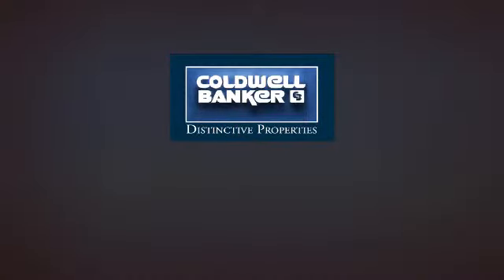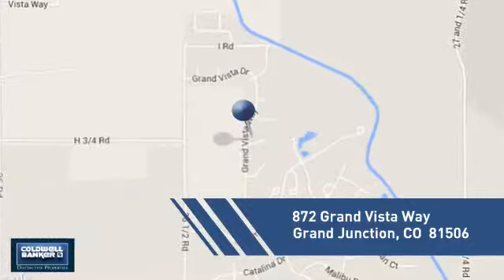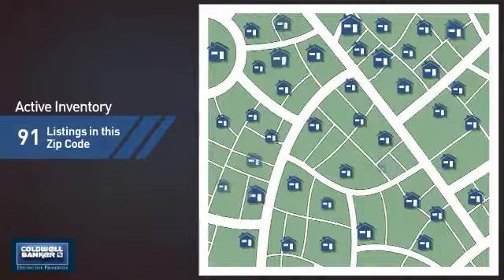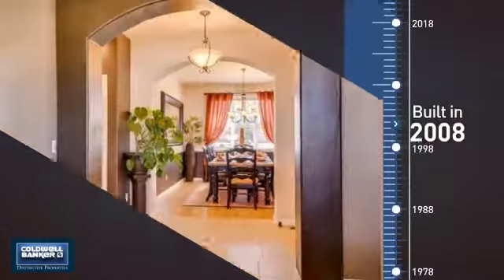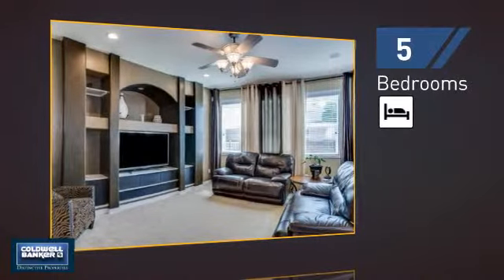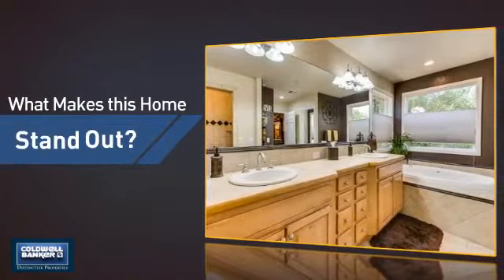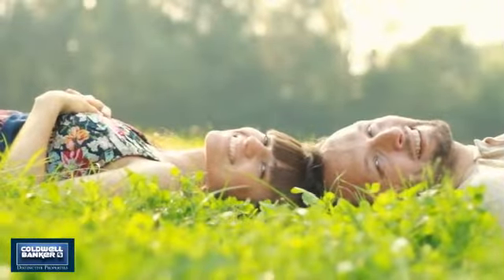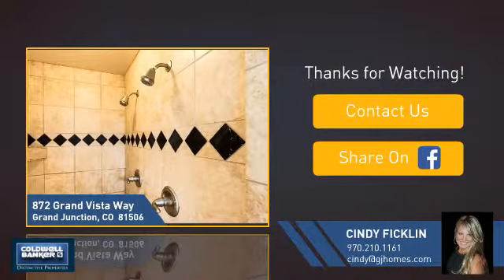Homes for Sale in Grand Junction 872 Grand Vista Way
Absolutely IMMACULATE masterpiece of a home! 2x6 QUALITY Construction, 5 spacious bedrooms + LARGE office/den, 2 BEAUTIFUL living rooms, exquisite FORMAL dining room, INCREDIBLE Chef's Kitchen w/high-end 5-burner gas cook-top on a gorgeous center island, 2 giant laundry rooms w/3 laundry hookups, STUNNING master suite w/amazing 6-piece master bath w/jetted tub & MASSIVE walk-in shower w/double shower heads, & a master closet the SIZE of a bedroom! Multi-room Surround Sound, 2 A/C units, 2 hot water heaters, 1 tankless hot water heater, Oversized 3-car garage MAN CAVE w/attached storage room & GINORMOUS RV PARKING!! New roof w/high-end 30-year shingles, 2 Security Cameras, IMPRESSIVE Surround Sound System throughout the home, beautiful covered patio that faces east for comfortable OUTDOOR dinner parties, & timed sprinklers w/gorgeous landscaping in every direction. PRIDE IN OWNERSHIP